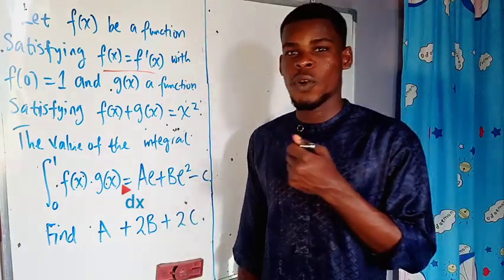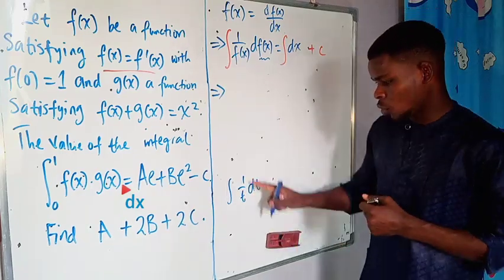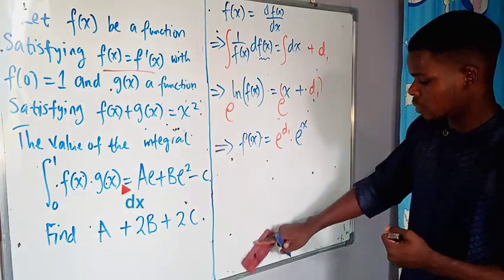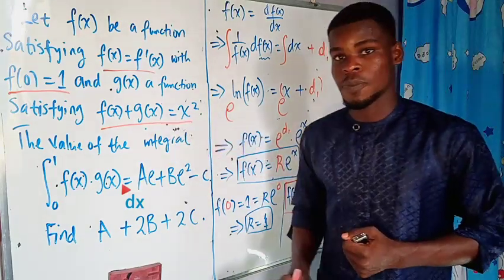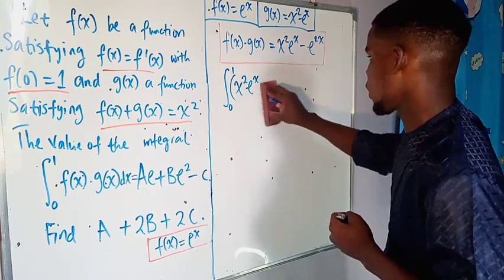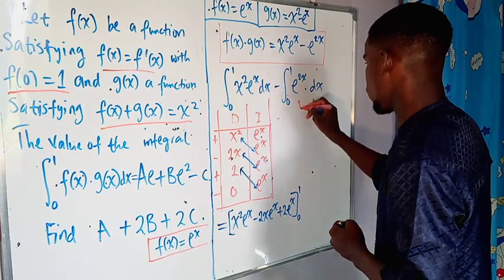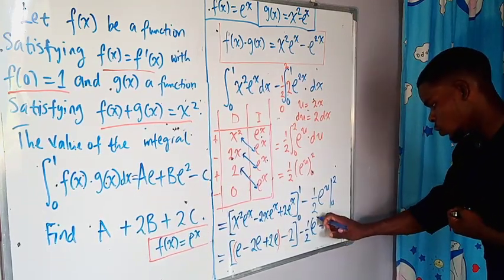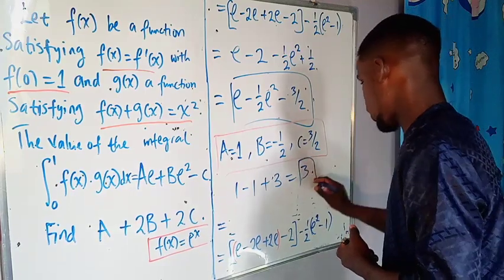A Definite integral from JEE Main past questions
In this video, we find the sum of the constants given that the integral was satisfied. Just as always, we solve for the unknown functions and then use the functions to get the integrand which is the product of those two unknown functions.